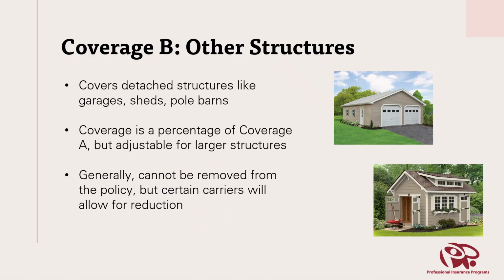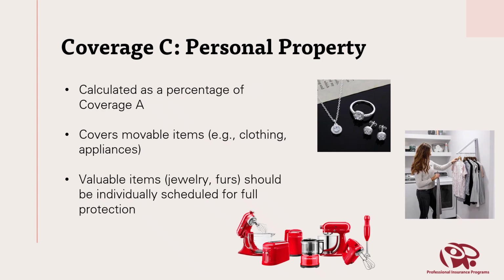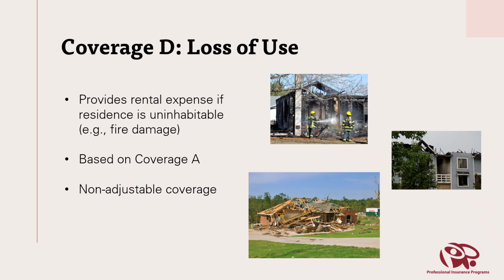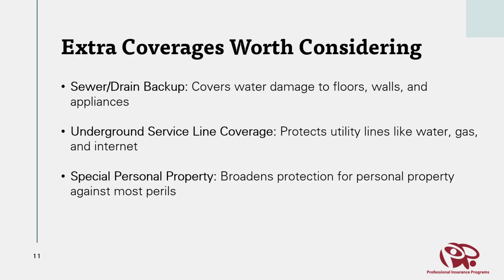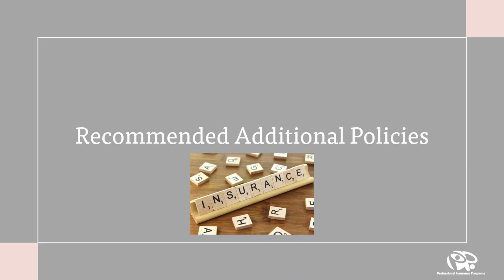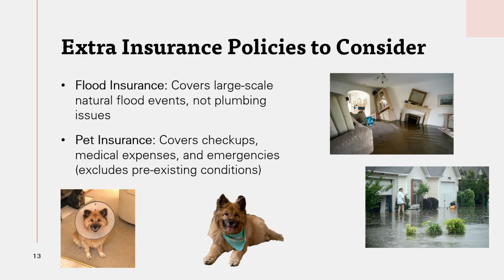🏠 Home Insurance 101: What’s Covered and What’s Not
Not sure what your homeowners policy actually covers? In this quick video, Professional Insurance Programs breaks down the six main sections of a standard home insurance policy, plus recommended add-ons and extra policies like flood and pet insurance.